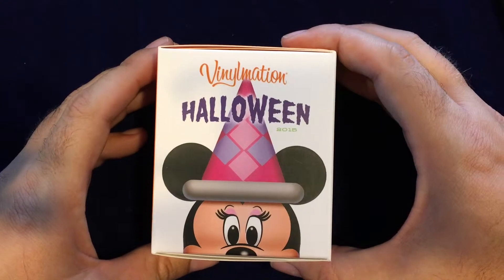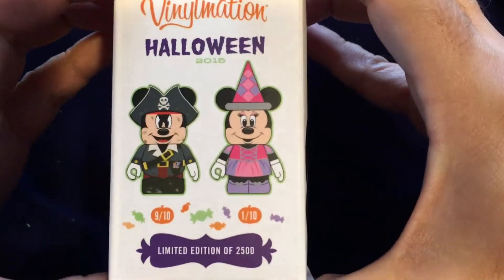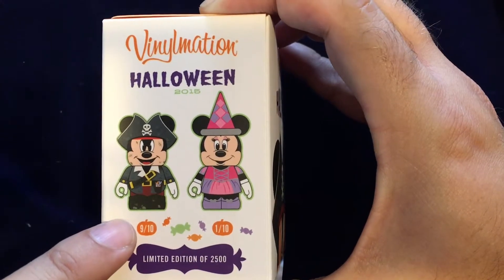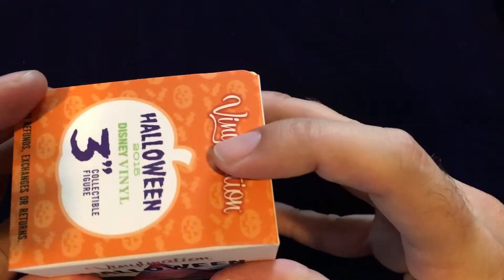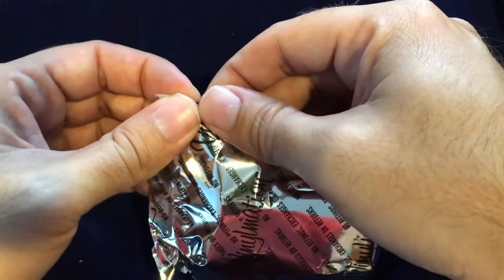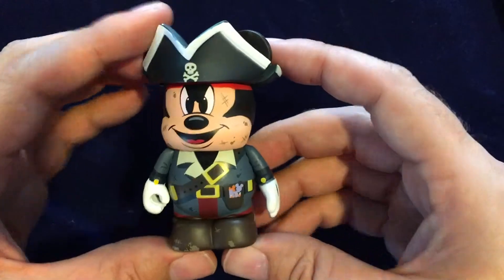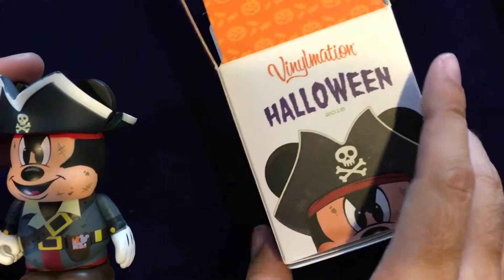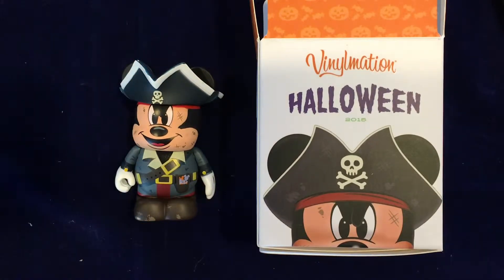Vinylmation Halloween 2015 Eachez Unboxing | Quick Look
Another holiday Vinylmation Eachez series, this time we are looking at the Halloween 2015 design where we may get a costumed Micky as a pirate or Minnie as a princess.